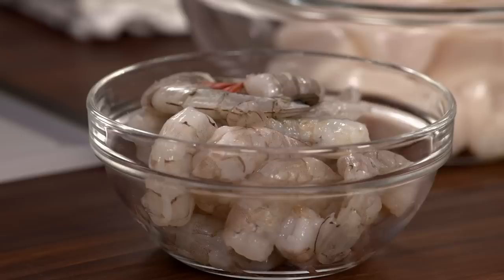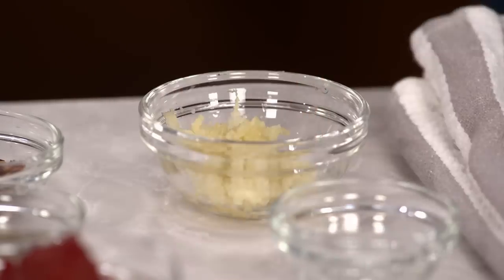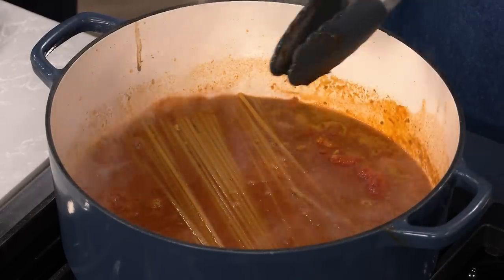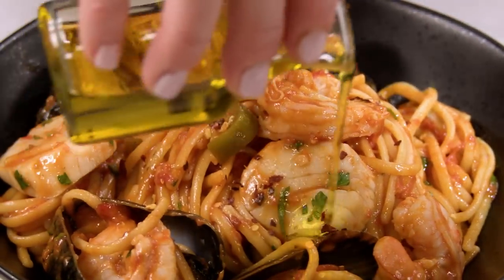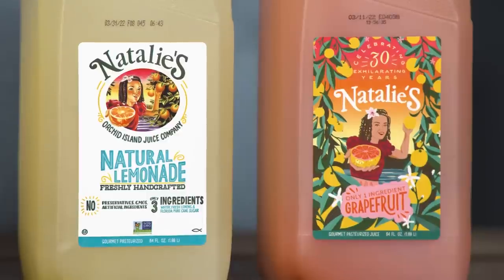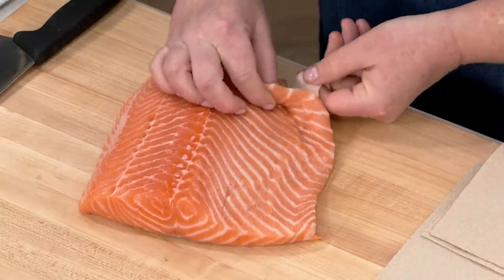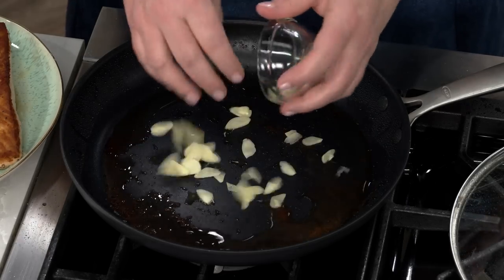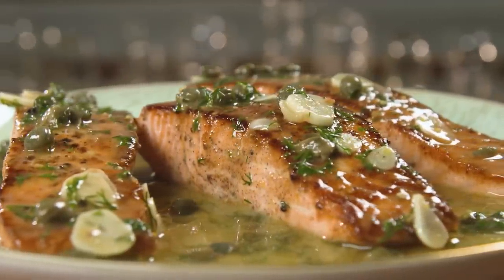2 Recipes For Seafood Lovers: Linguine Fra Diavolo & Salmon Picatta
Ashley Moore makes host Bridget Lancaster Seafood Fra Diavolo, and Toni Tipton-Martin shares the story behind the recipe’s name. Tasting expert Jack Bishop explains when to splurge at the grocery store, and Morgan Bolling makes Roasted Garlic-Parmesan Bread from the Recipe Box. Christie Morrison makes host Julia Collin Davison Salmon Picatta.